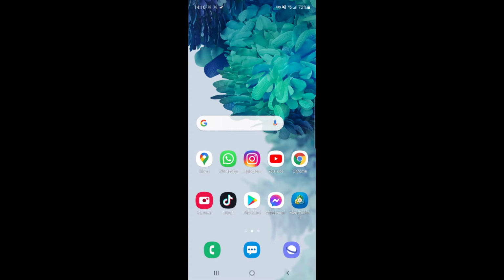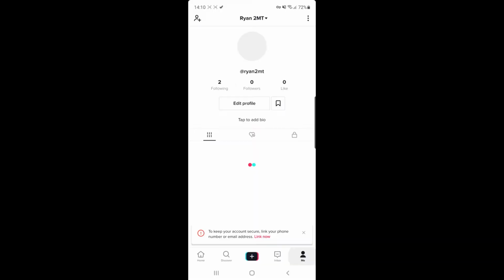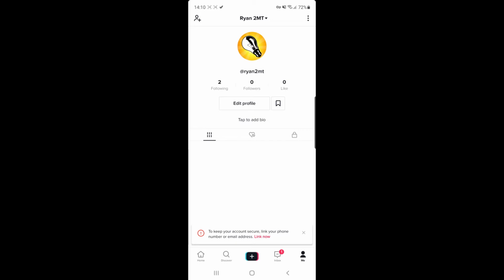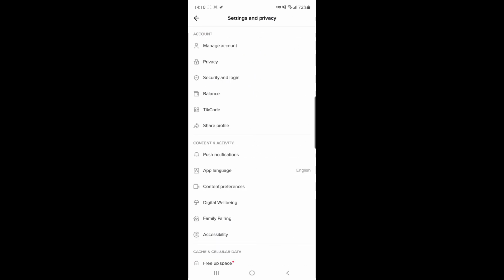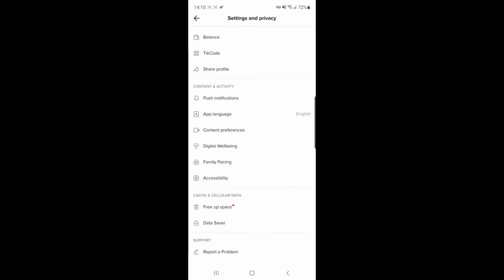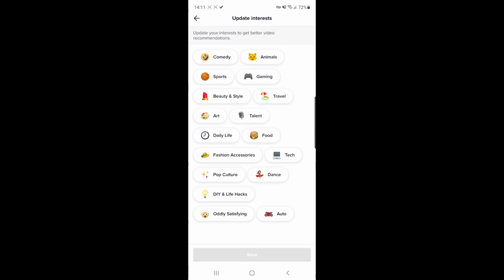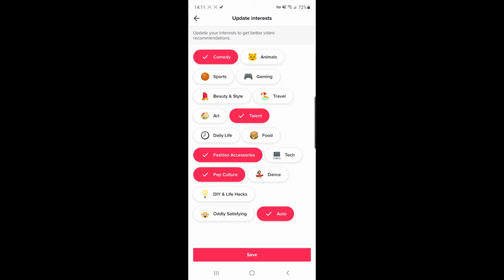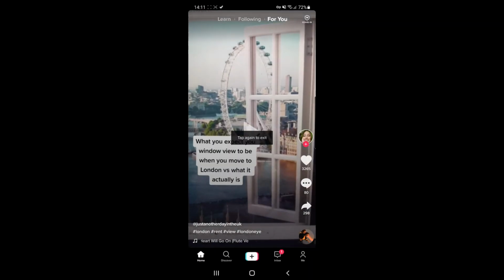How to Reset For You Page on TikTok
In this video, I show you how you can refresh your For You page on Tiktok.

Steps to Refresh For You page on TikTok:

1) Open TikTok app
2) Go to your profile
3) Click the 3 dots (top right)
4) Click content preferences
5) Go to update interests
6) Choose new categories